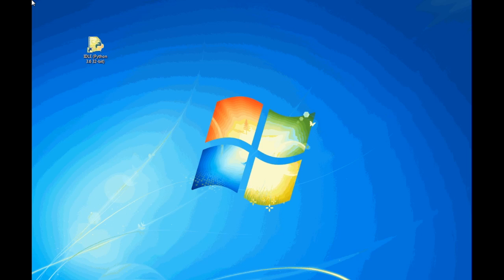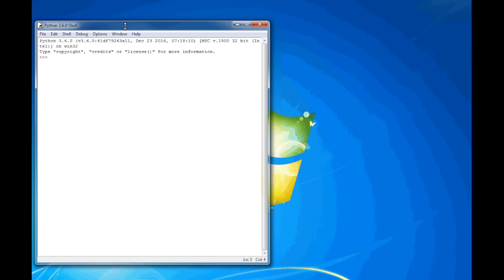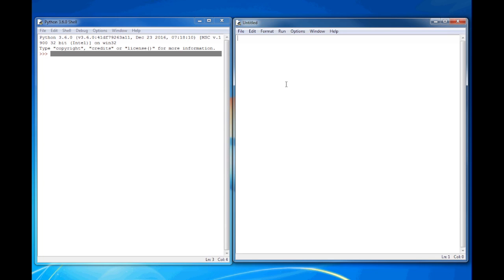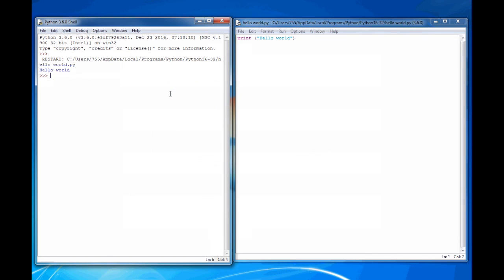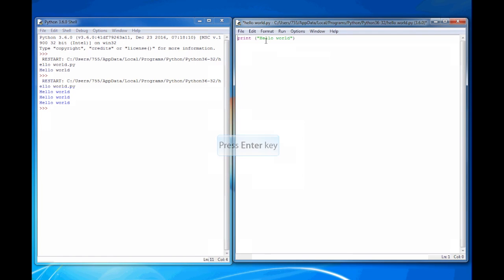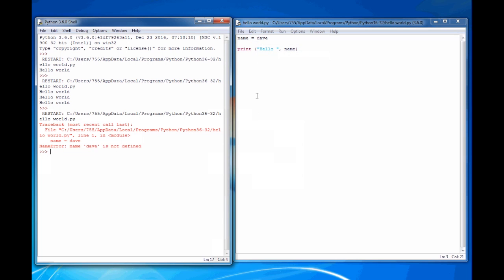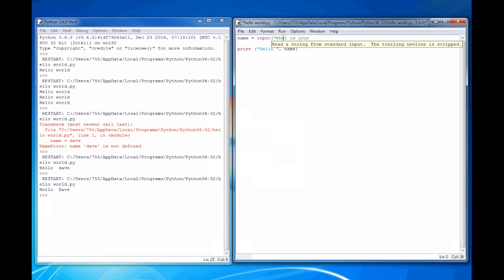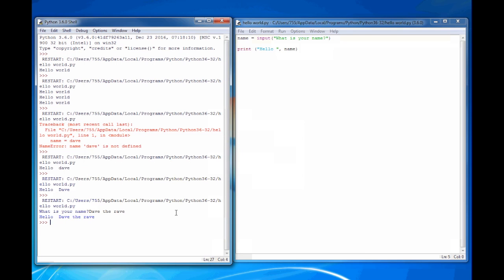Learn Python Programming - 1 Variables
Short video on an introduction to Python. In this video we look at variables and how Python can use a variable.